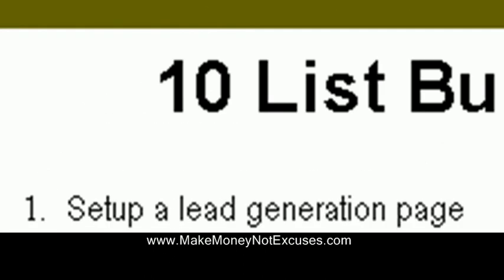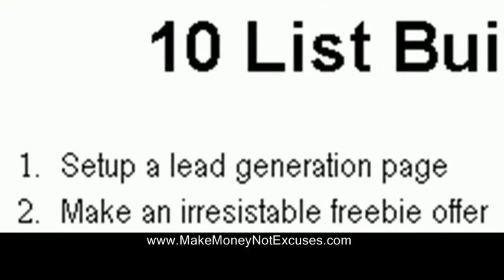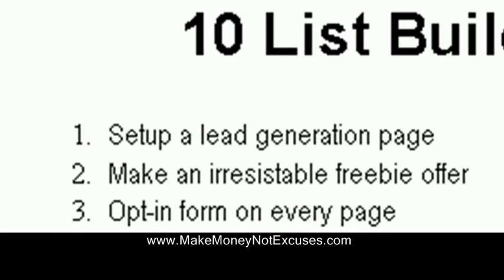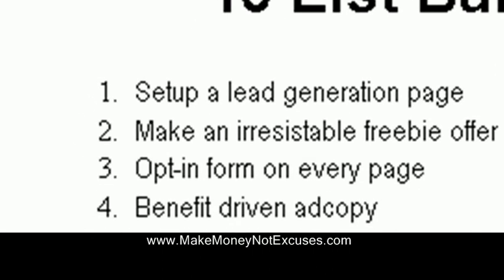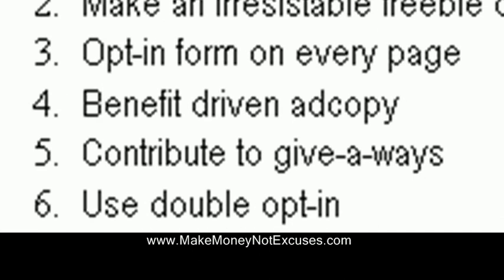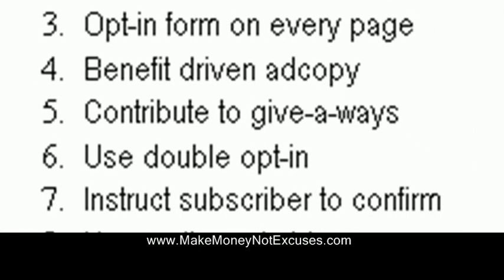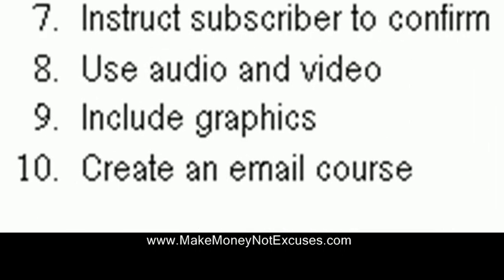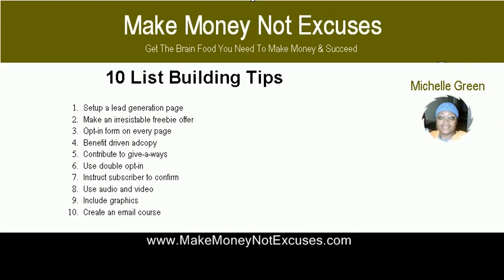10 List Building Tips To Attract Fresh Leads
Want to learn how to build your list more effectively?  Here are 10 list building tips to help you grow your mailing list.  These list building tips will help you grow your list, increase your sign-up rate, and prevent you from getting in trouble due to unwarranted SPAM complaints.